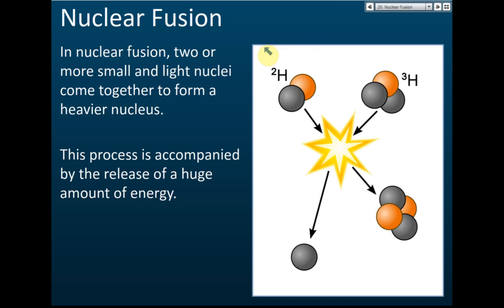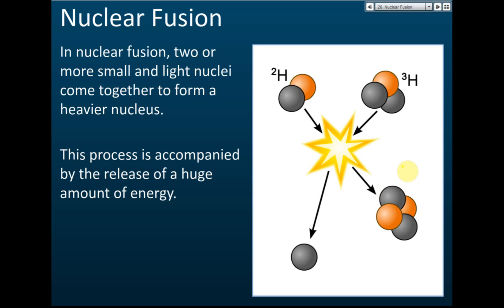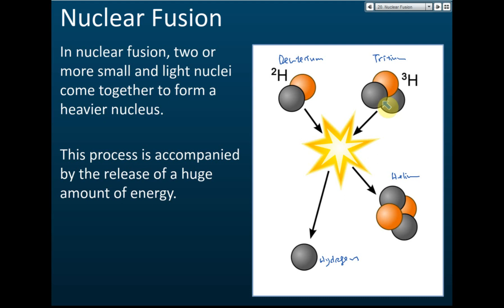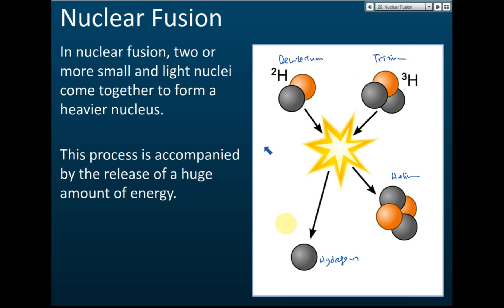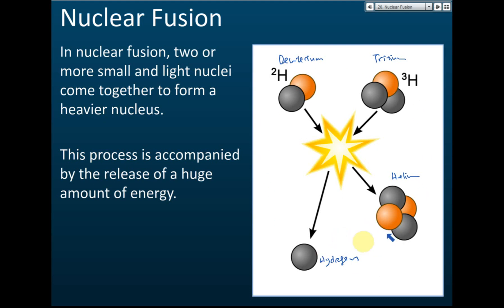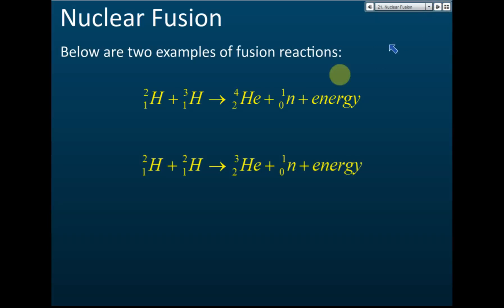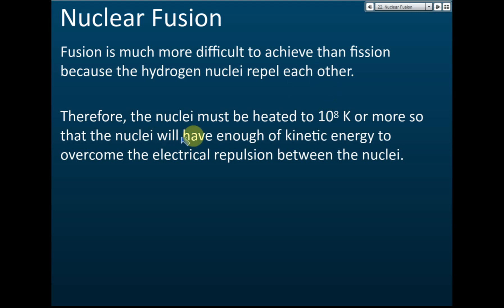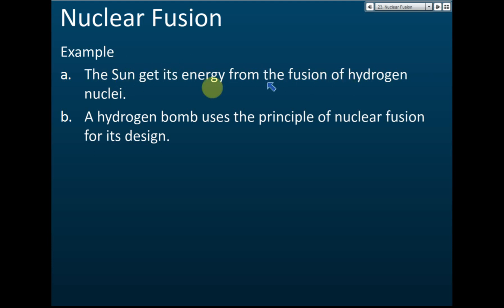What is Nuclear Fusion? | Radioactivity | Physics